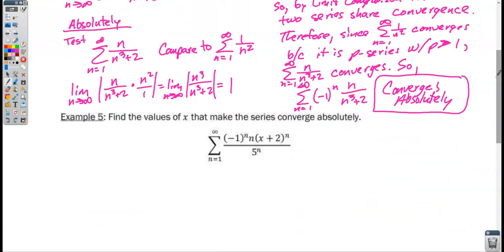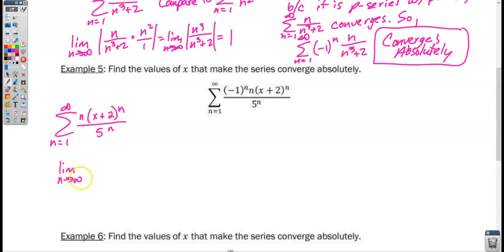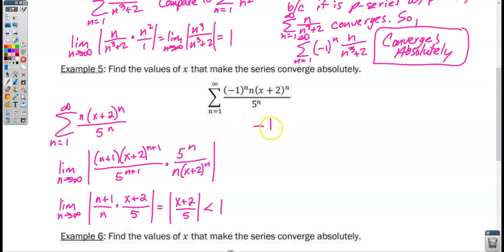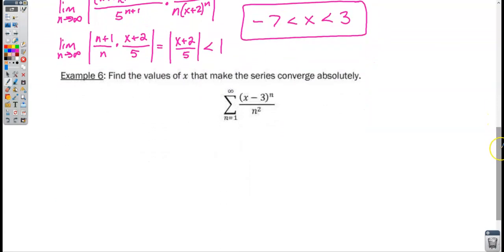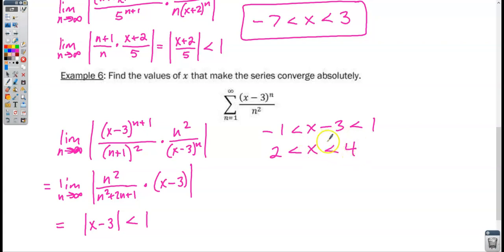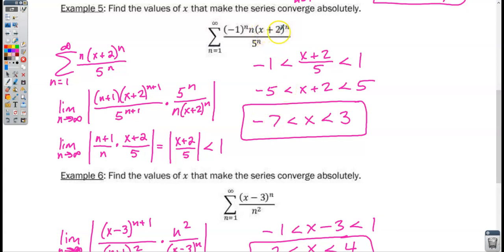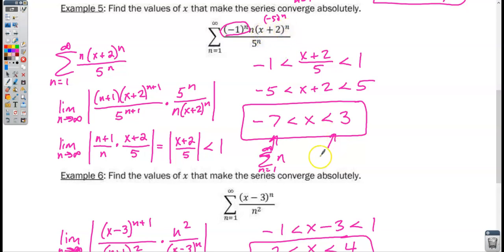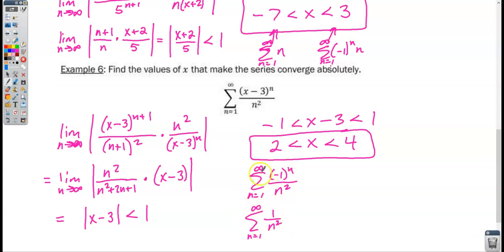Section 10-9 Video 2- Determining Absolute or Conditional Convergence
This video discusses concepts from Unit 10.9 of AP Calculus BC. Two examples are completed where we determine values of x which will make an infinite series converge absolutely.